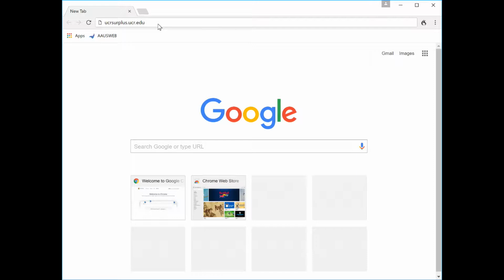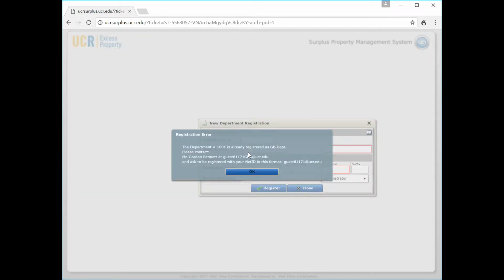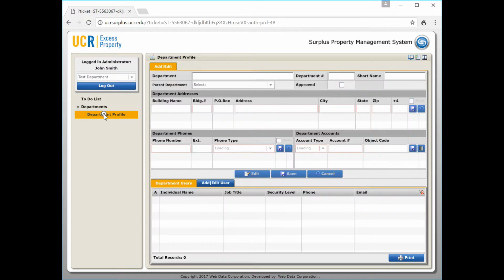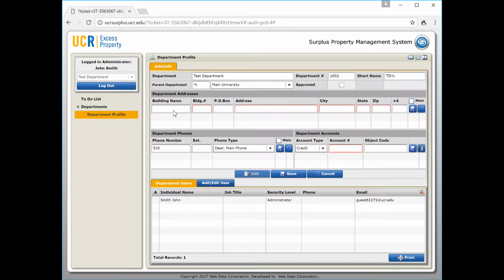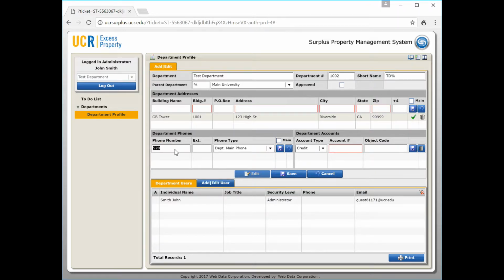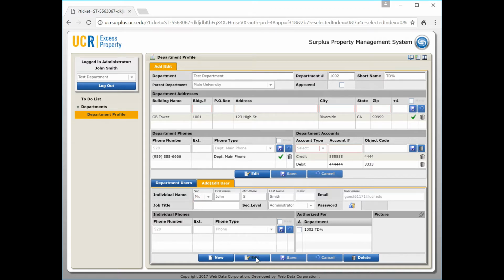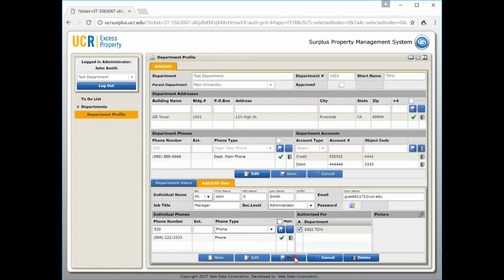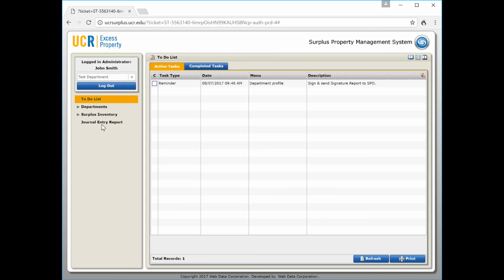UCR Self-Registration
Demonstrates the CAS integrated Self-Registration process for departments.